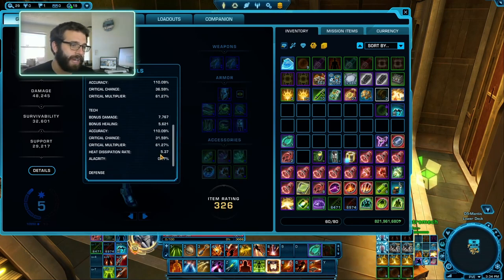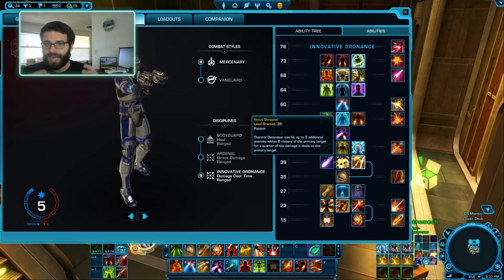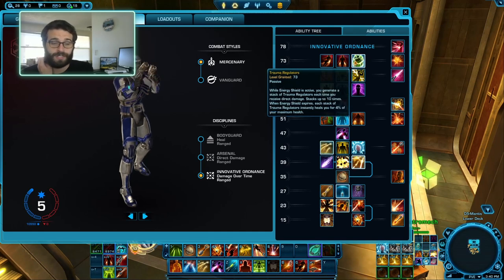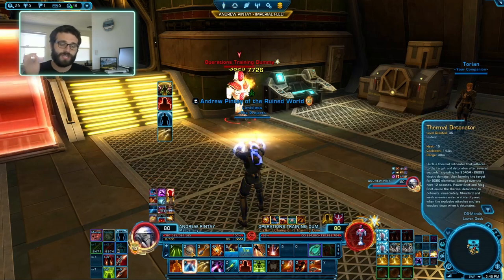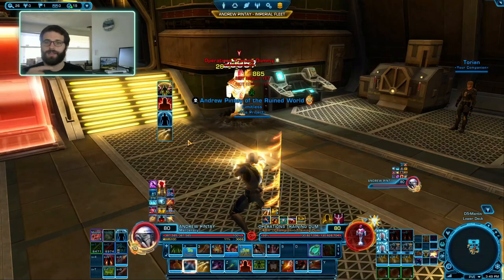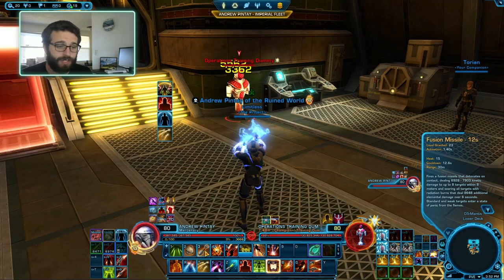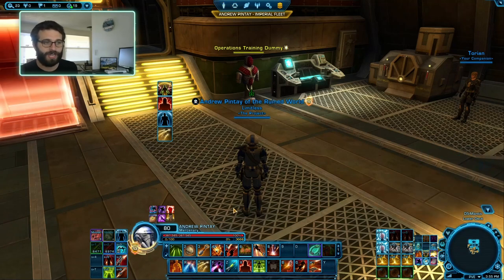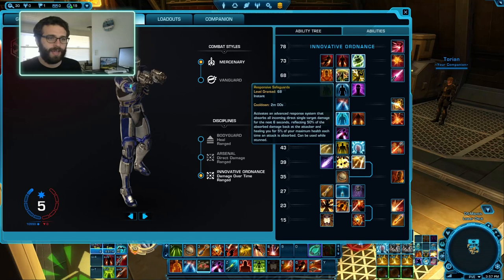SWTOR 7.0 Innovative Ordnance Mercenary Guide